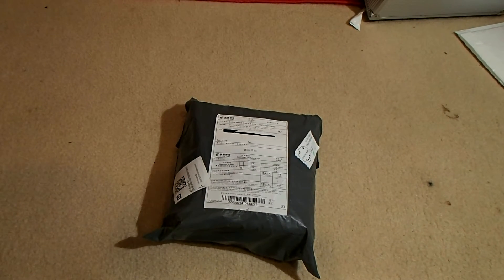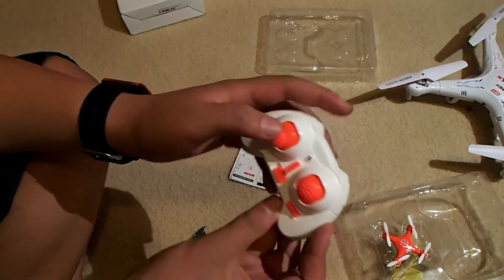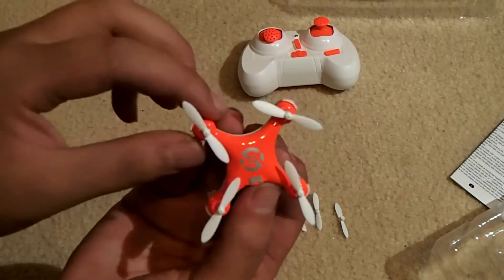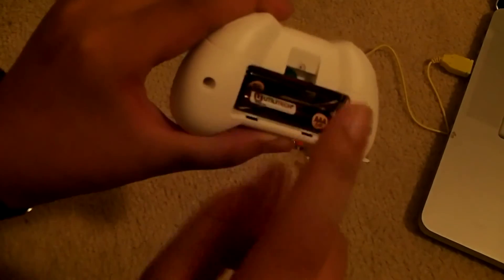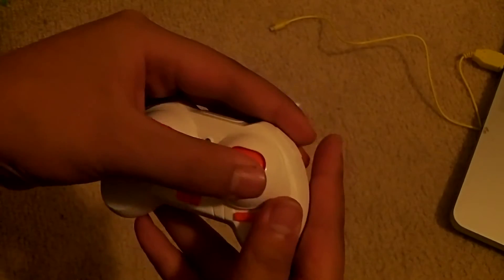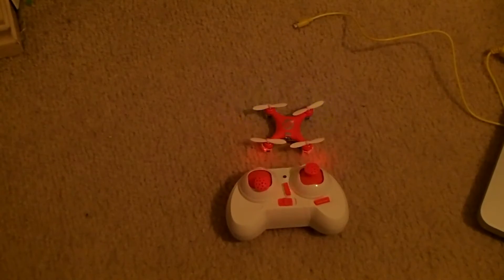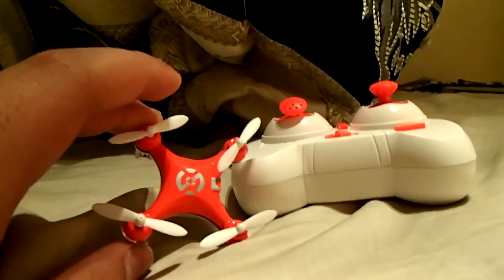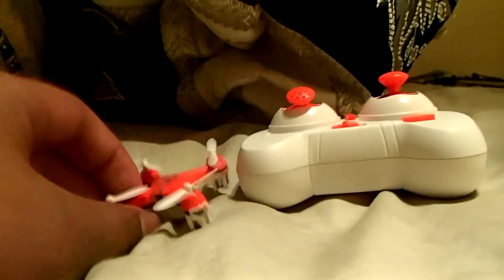Cheerson CX-10 Unboxing, Flight, and Review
Hey Guys, Finally after 22 days my cheerson arrived. I really like this quadcopters build quality. It flies great as well.